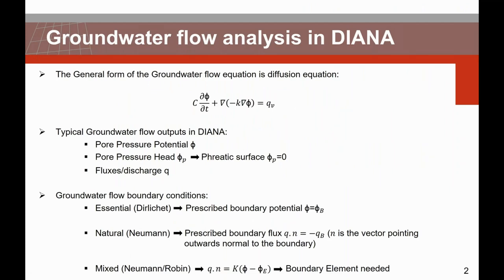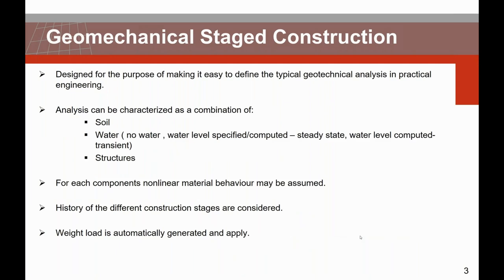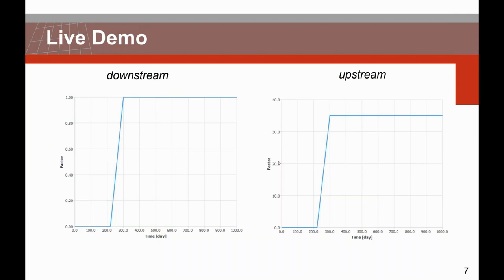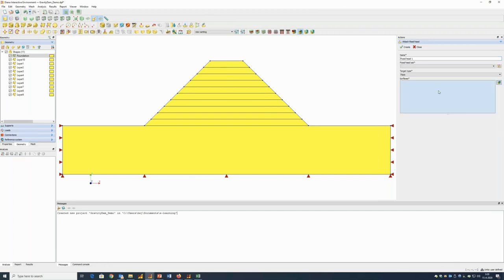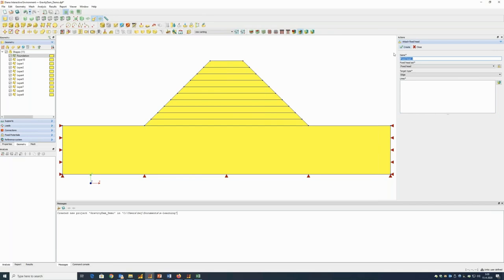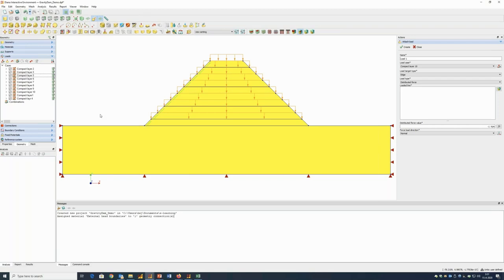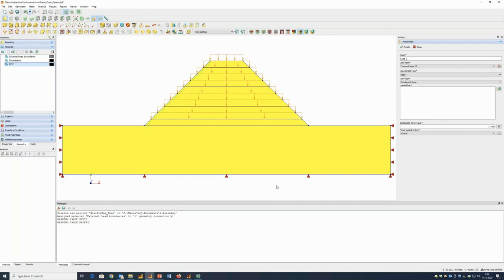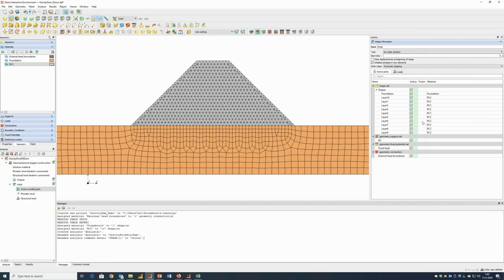Webinar: Gravity Rockfill Dam Construction & Impounding with DIANA Finite Element Analysis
The main objective of this event is to introduce the capability within DIANA finite element software to model the construction and impounding of a roller compacted dam.